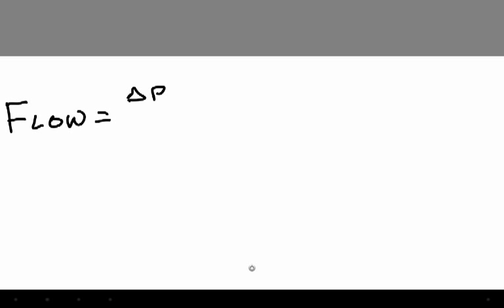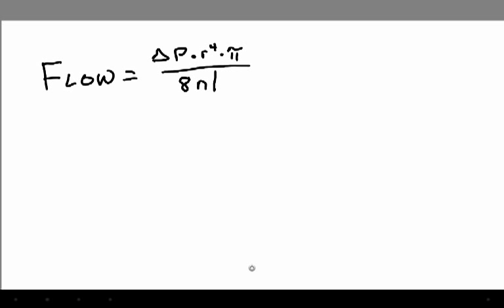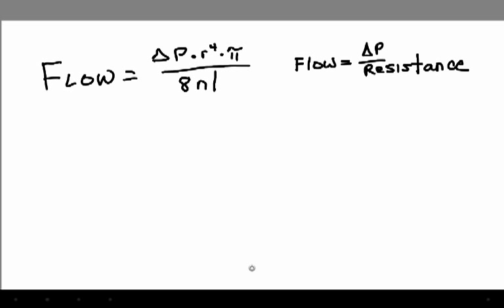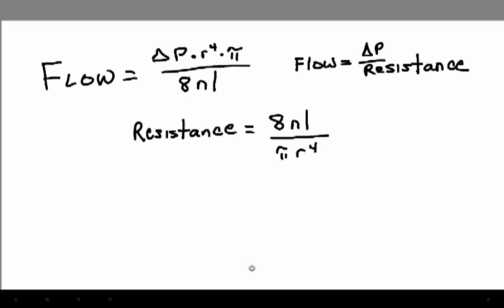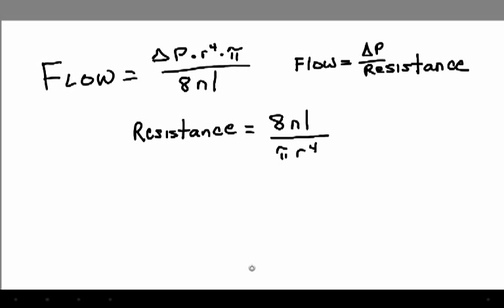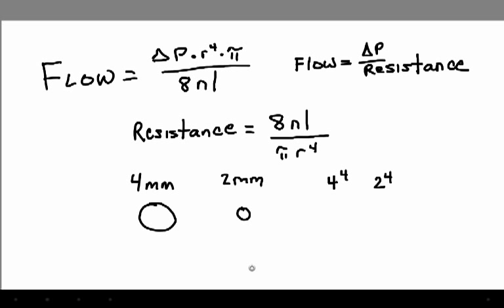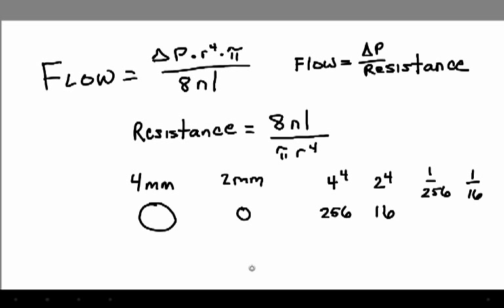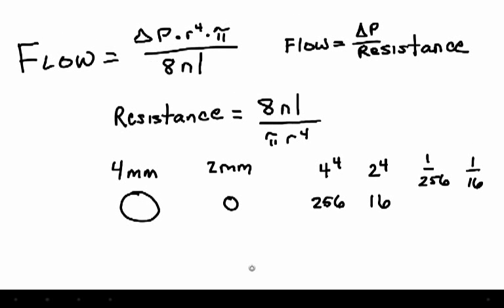A basic explanation of Poiseuille's law and its importance in anesthesia